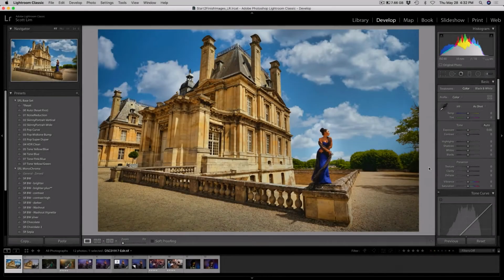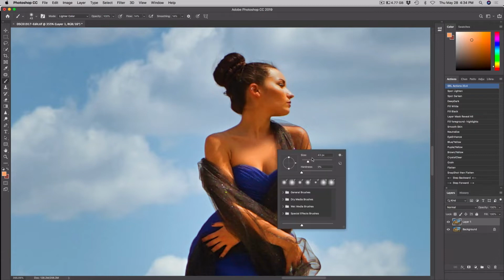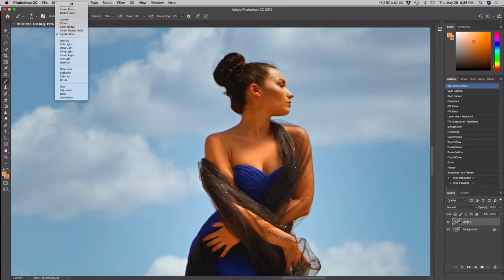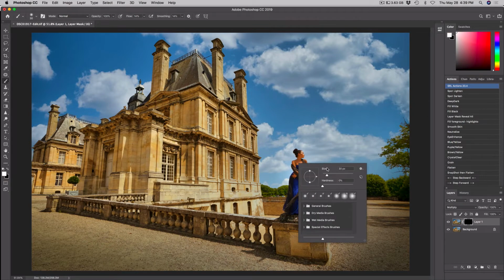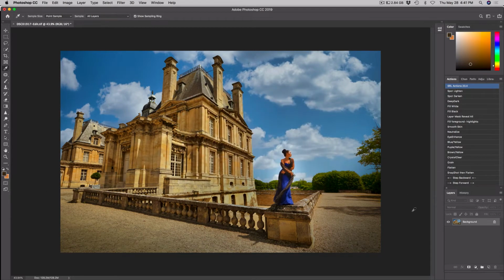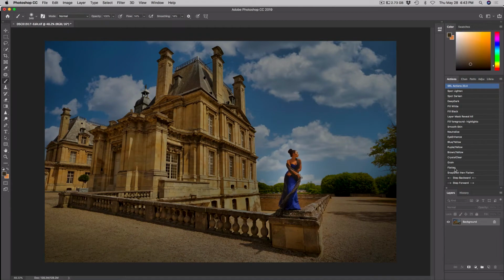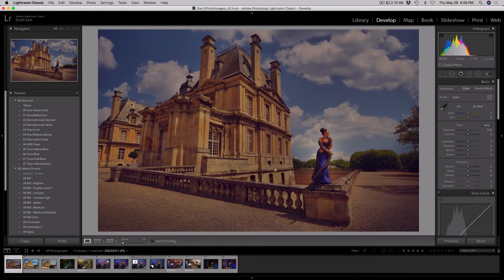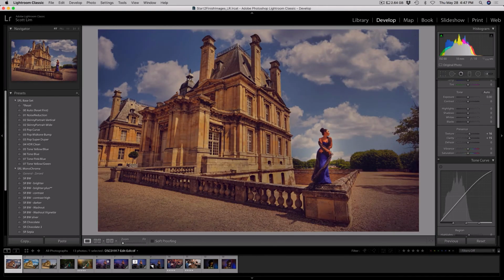13. Rebalancing Giving Fine Art Feel in Photoshop and Conclusion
13. Rebalancing Giving Fine Art Feel in Photoshop and Conclusion